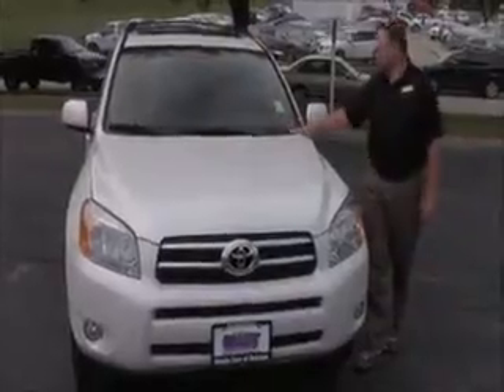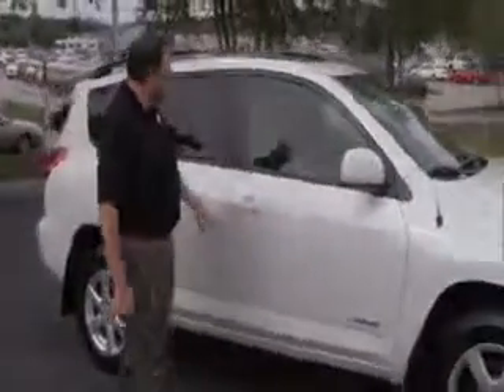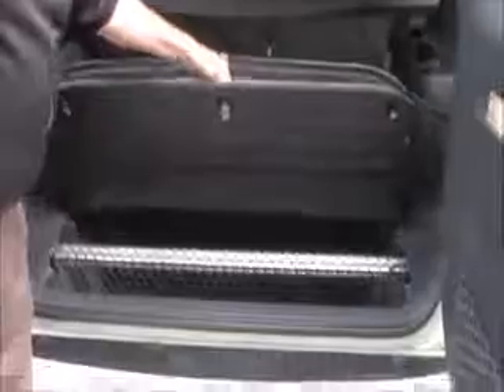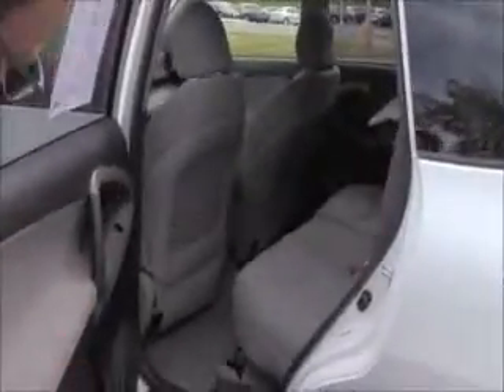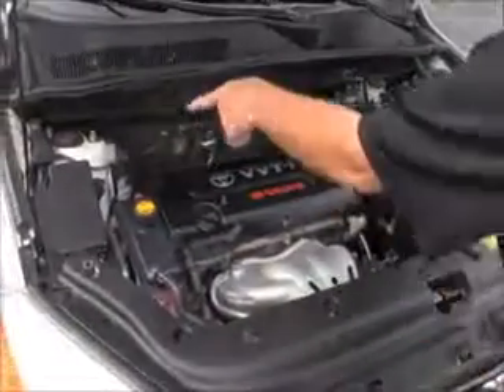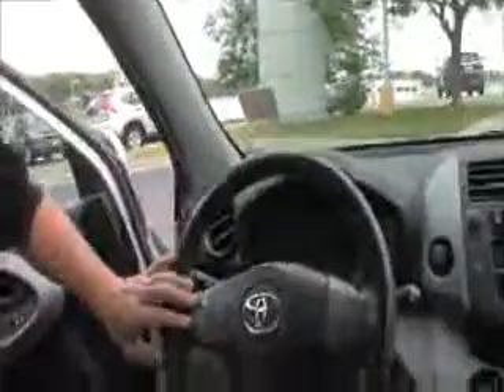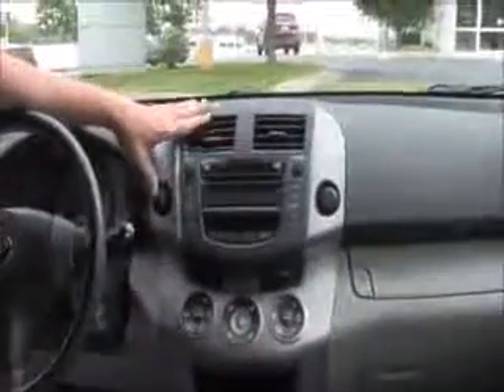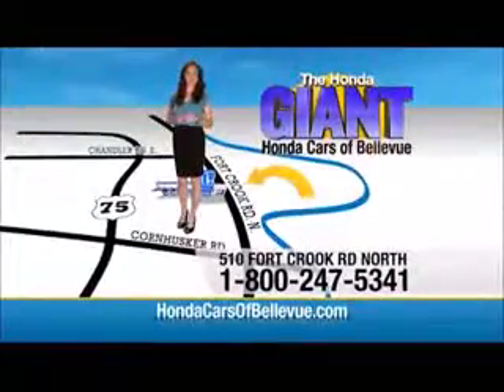Used 2007 Toyota RAV4 Limited 4WD for sale at Honda Cars of Bellevue...an Omaha Honda Dealer!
Test drive this Used 2007 Toyota RAV4 Limited 4WD for sale at Honda Cars of Bellevue your exclusive Honda dealer for Bellevue, Nebraska providing superior Honda service to the greater Omaha and Council Bluffs, Iowa metro areas.
Check out this gently-used 2007 Toyota RAV4 we recently got in.

Rest assured with your purchase of this pre-owned Toyota RAV4 Limited. Because a CARFAX BuyBack Guarantee is included, you have built-in peace of mind to drive off the lot confidently. In their original incarnation, SUVs were chiefly owned by folks who valued "utility" above "sport." Not anymore! The Toyota RAV4 Limited redefines the SUV and makes the perfect "all around" family companion.

At home in the country and in the city, this 2007 4WD Toyota RAV4 Limited has been wonderfully refined to handle any occasion. Smooth steering, superior acceleration and a supple ride are just a few of its qualities. Rare is the vehicle that has been driven so gently and maintained so meticulously as this pre-owned beauty.

More information about the 2007 Toyota RAV4:

The 2007 Toyota RAV4 has a very roomy interior for a compact SUV and is one of the few models in its class to offer a versatile third row of seating. The V6 available on the RAV4 is the most powerful engine in its market segment, and it makes the RAV4 quicker than some performance-oriented premium SUVs. Both engines boast impressive fuel economy.

This model sets itself apart with Roomy interior, available third-row seating, acceleration with V6, standard safety features.